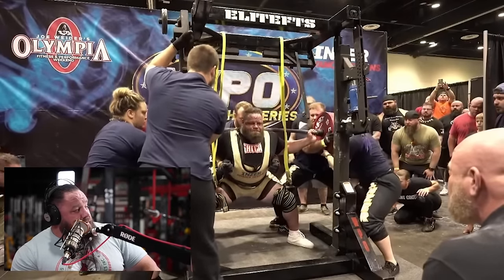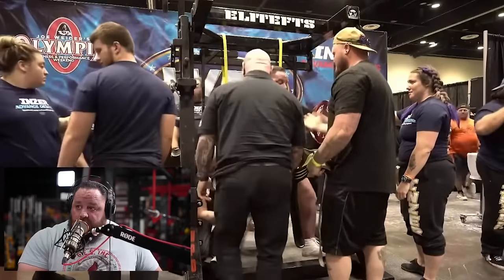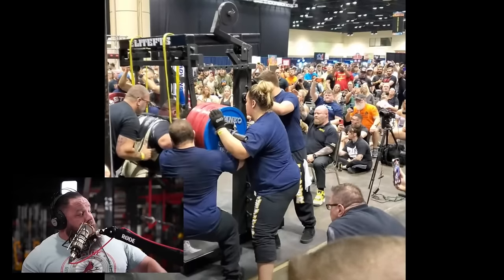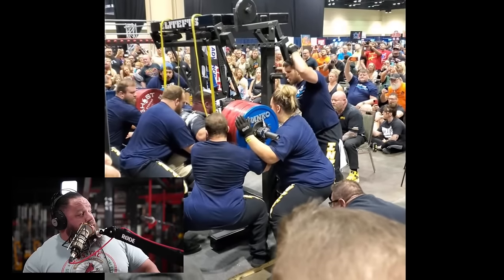Dave Hoff | 6 X WPO CHAMPION At Mr. Olympia, Table Talk #249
In this 249th podcast episode of Dave Tate's Table Talk, Dave Hoff takes a seat.

Dave Hoff holds the all-time highest powerlifting total—dominating multi-ply for over a decade. As a six-time World Powerlifting Organization (WPO) champion, his best multi-ply lifts include a 1278-pound squat, 1047-pound bench, and an 826-pound deadlift, for a total of 3103 pounds. Featured in the Westside vs The World documentary, Dave was a member of Westside Barbell.

Dave Tate is the founder and co-owner of elitefts.com. He is the author of twenty books and has logged more than 40,000 hours of training and consulting. Dave is married to elitefts co-owner Traci Arnold-Tate, and they reside in London, Ohio, with their two sons. Personal Credo: Live, Learn, Pass on™.

LMNT

A tasty electrolyte drink mix.

for a FREE 8-flavor sample pack with any purchase!

elitefts

If you can put it in a gym bag or load weight on it, we have you covered.

All profits from elitefts Limited Edition Apparel, Table Talk Coffee, and
Team elitefts Workouts, Programs, and Training eBooks support Dave Tate's Table Talk Podcast.

Support Dave Tate's Table Talk podcast by joining the crew.

TIMESTAMPS

0:00 Sponsors
3:00 Dave is Back and won another WPO
13:30 Dave squats
19:35 People expect Dave to do great things
35:10 Going into the Bench
49:00 Deadlifts
58:20 Realizing Dave is back to his old self after this meet
1:04:30 Dave wins sixth belt and the most meaningful
1:17:35 Training getting ready for most recent meet
1:37:10 Dave rotating max effort exercises
1:52:05 Mentally how does Dave get through injuries and continue training
1:55:10 What drives Dave to continue to win WPO's
2:08:35 Ever sh!t while training
2:11:17 Which big 3 to remove and replace with.
2:12:05 If Dave was a desert?
2:17:25 When Dave first came to WSBB what was instilled in him
2:22:20 Psychedelics
2:29:20 Bad trip?? 🙁
2:34:50 THC is legal in Ohio now
2:40:00 Importance of training partners
2:49:10 Update on The Documentary
2:54:10 Dave talking about WPO updates
2:56:55 Final Thoughts